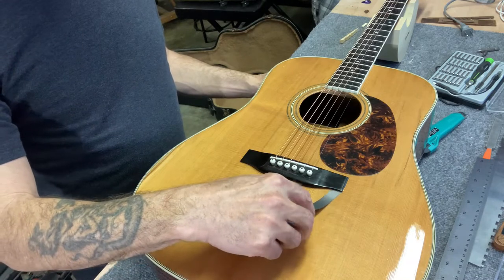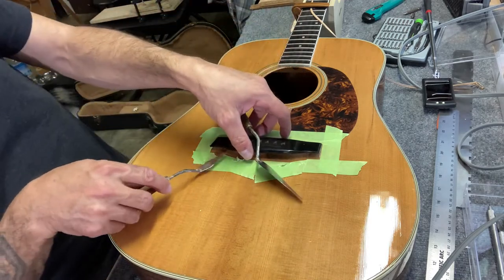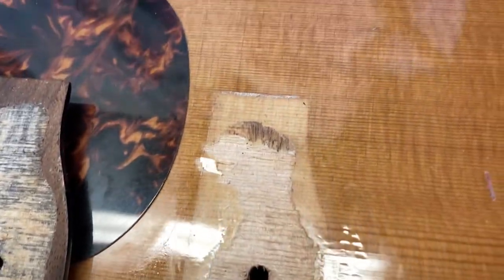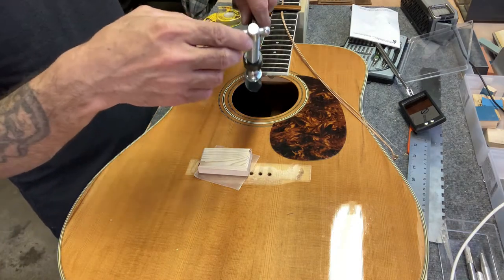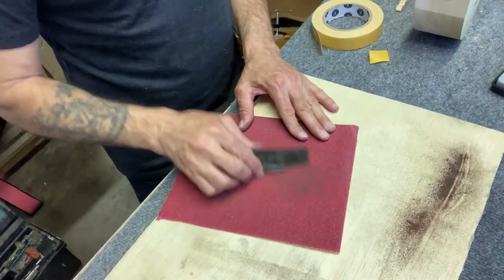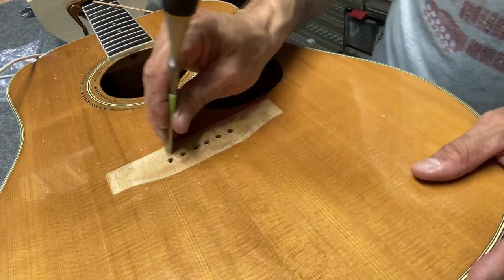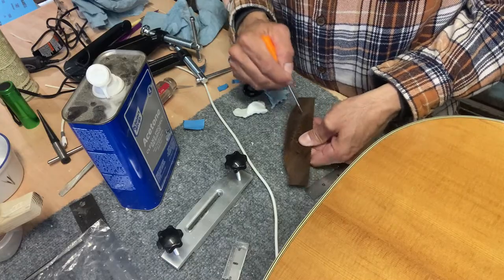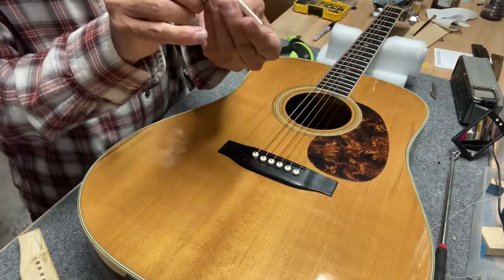Acoustic Guitar Repair - My First Bridge Removal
This my first attempt to remove a lifting bridge from an acoustic guitar. It went pretty well. I will show you step by step of the repair. I also glue the bridge back in place and do a setup. I repair and restore old guitars and string instruments from the mid 20th century exclusively. I'll take a discarded, goodwill, flee market find in need of repair and restore it the best I can. I am not a professional Luthier but love to one day master this craft.  Exploring new ways of repair and restoration as well as demonstrating traditional lutherie methods.